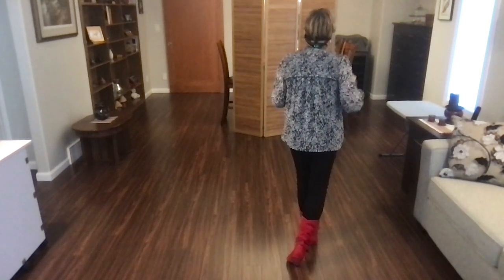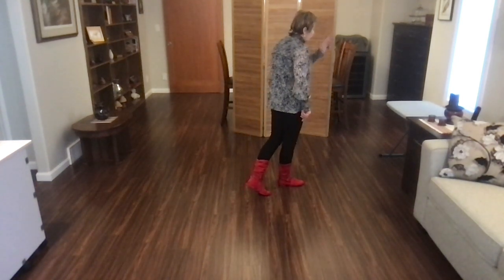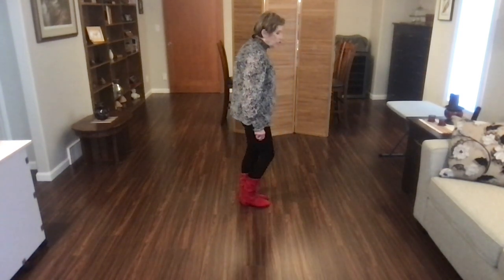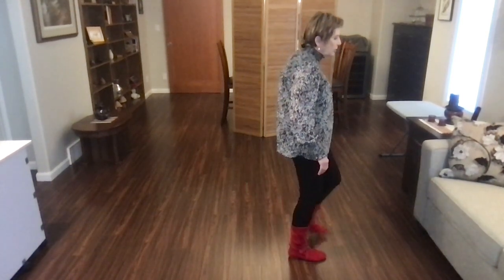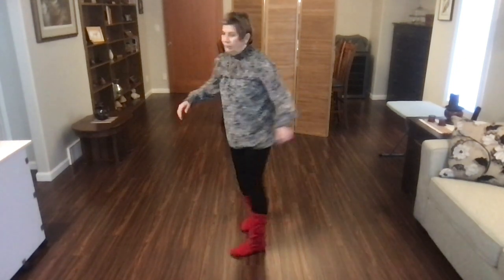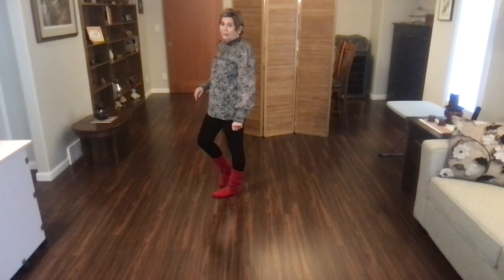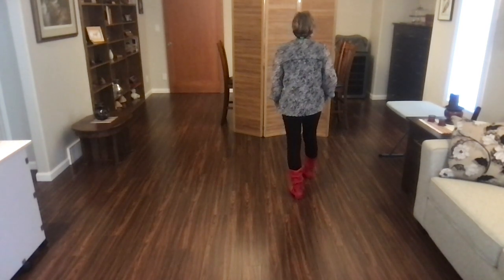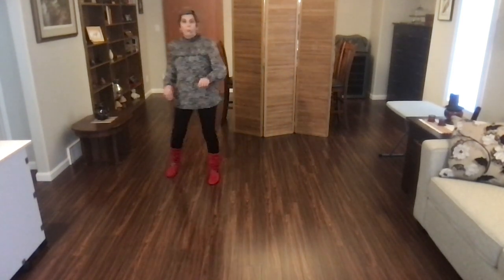'Til You Can't Full Teach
17:33 (5-wall walk thru)

This is a 32 count, 4 wall Intermediate line dance choreographed by Gary O'Reilly. Music is 'Til You Can't by Cody Johnson. Link to Copperknob stepsheet is